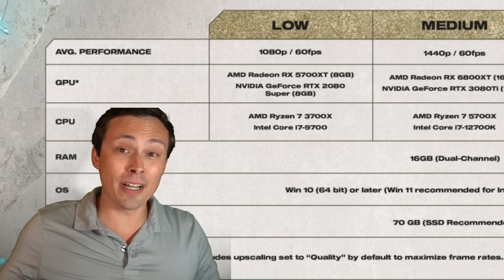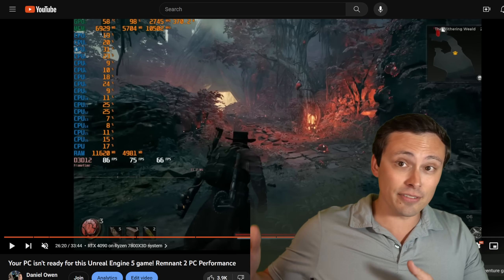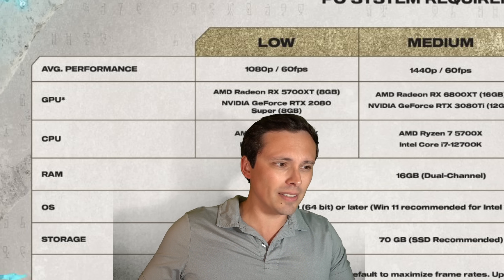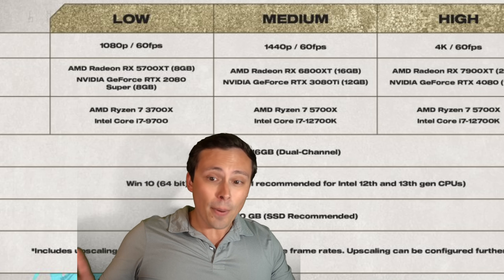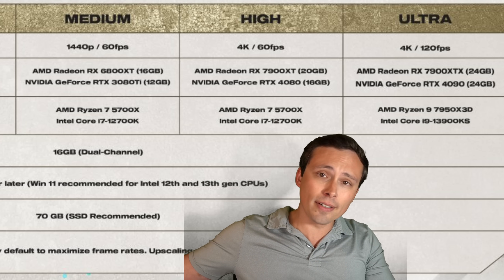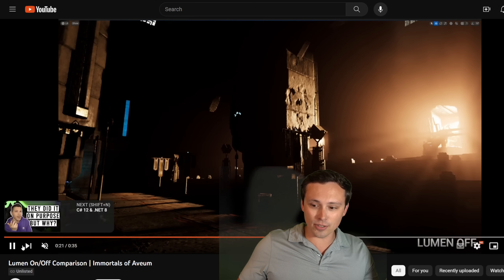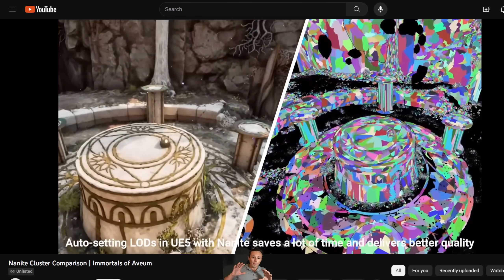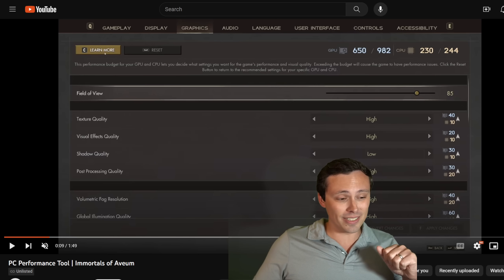Is this getting out of hand, or are you excited?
We are finally starting to see Unreal Engine 5 games that utilize the main feature set including Lumen and Nanite, but the PC system requirements are looking crazy high. Here we take an overview of UE5 games that we have seen so far, and then focus on the upcoming Immortals of Aveum which launches on its August 22 release date.